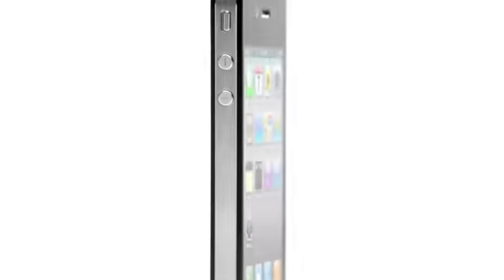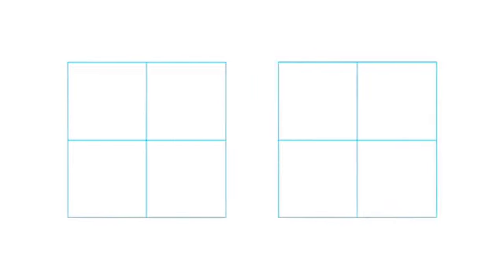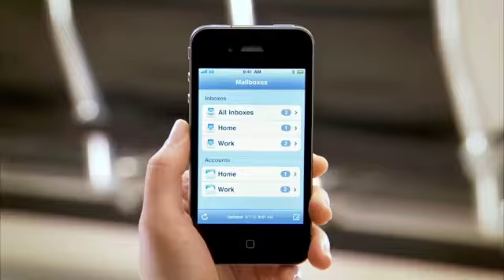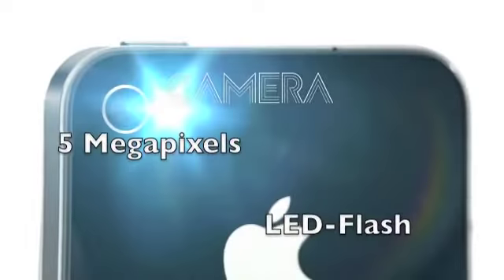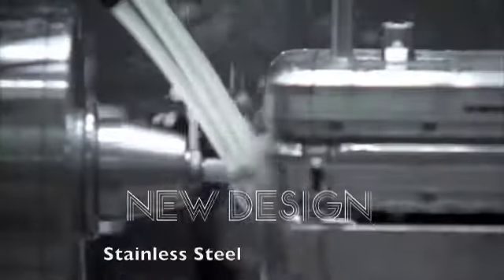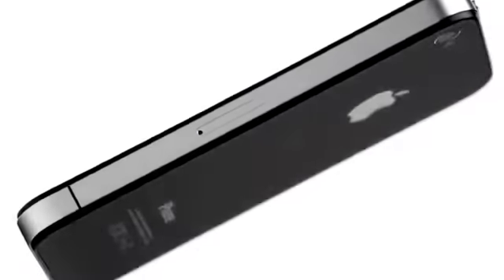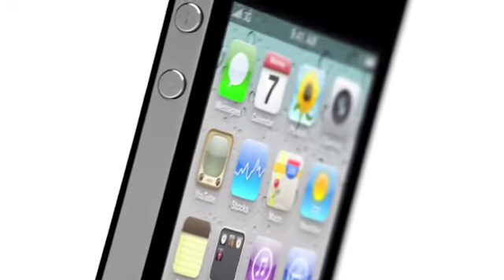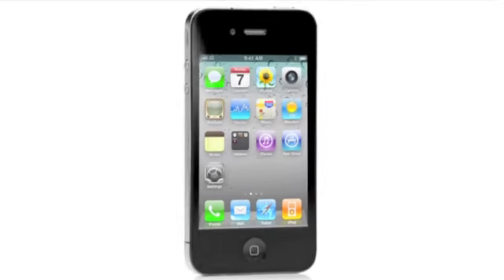✰ iPhone 4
Links & Contacts